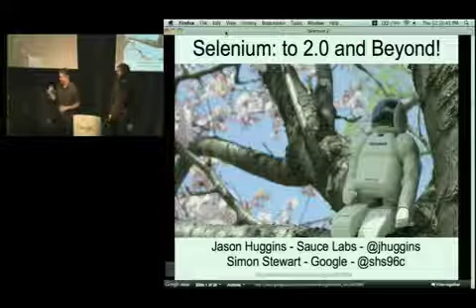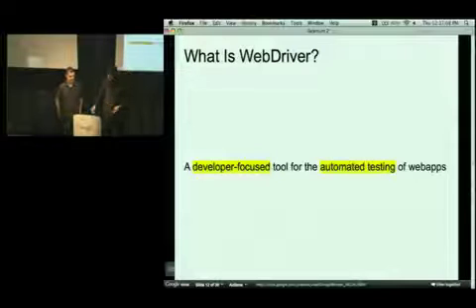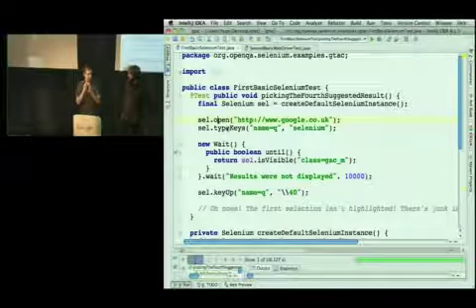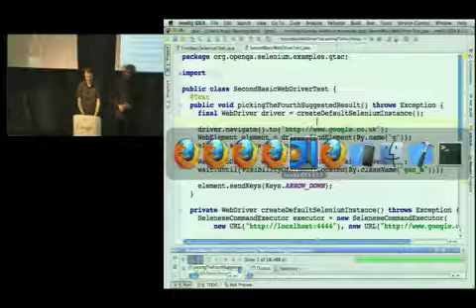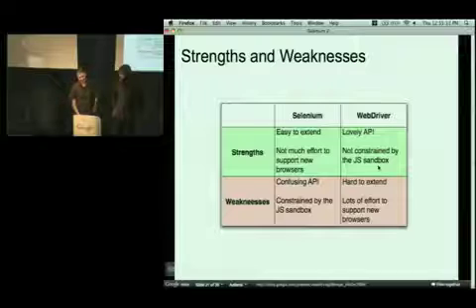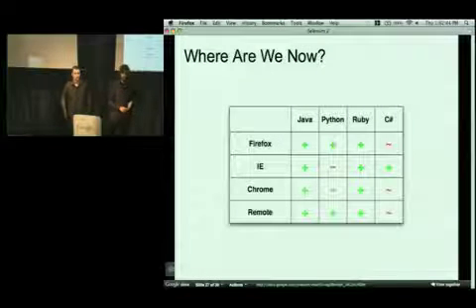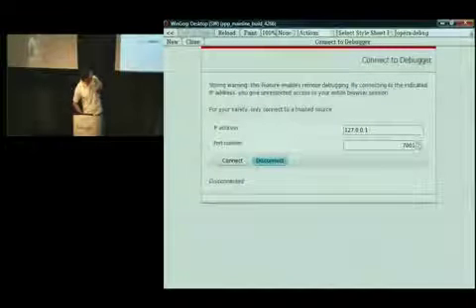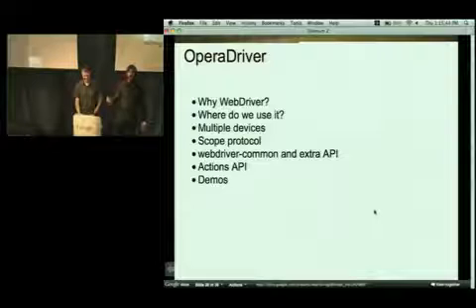GTAC 2009 - Selenium: to 2.0 and Beyond!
ABSTRACT

Presented by Simon Stewart, Google & Jason Huggins, Sauce Labs, at the 4th Annual Google Test Automation Conference, October 21st, 22nd, 2009, Zurich, CH

As astute attendees of previous GTACs have observed, there's a lot in common between Selenium and WebDriver. They're both fantastic tools for automated testing of web apps, but they do their thing in radically different ways. As keen followers of the projects, you may have heard of the plan to merge these projects. What does this mean? And, perhaps more importantly, why should you care? We'll explain how Selenium and WebDriver work, then look to the future and explain what Selenium 2.0 will be. We'll tell you what we plan to do, how we plan to do it. We'll do this by taking a Selenium1.0 script and migrate it into the future of 2.0. Wish us luck!

Bios: Simon Stewart lives in London and works as a Software Engineer in Test at Google. Simon has previously worked at ThoughtWorks, specialising in Agile and Test Driven Development. His Open Source contributions now largely centre on WebDriver, the browser automation project now in the process of merging into Selenium, which he is the technical lead for. It has been said before that Simon enjoys writing better software and beer, sometimes at the same time. This is still true.

Jason Huggins cofounded and leads product direction at Sauce Labs, which offers cloud-based commercial support for Selenium. Before SauceLabs, as a Test Engineer at Google, Jason supported the grid-scale "Selenium Farm" for testing Google applications, such as Gmail and Google Docs. Before Google, Jason was a software developer at ThoughtWorks in Chicago. There he created the Selenium testing framework out of the desperation to cross-browser test a new in-house time and expense system.
Jason works and lives in Chicago, Illinois, USA. Besides enjoying programming with Python, JavaScript he likes to hack on Arduino-basedelectronics projects.